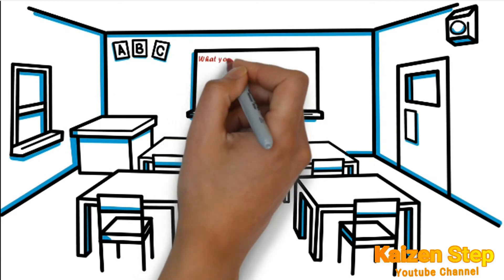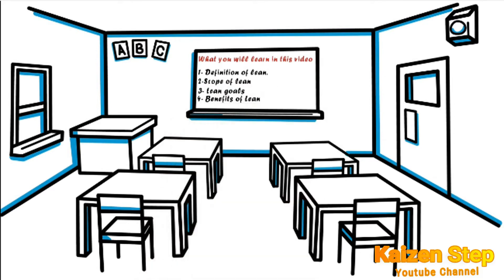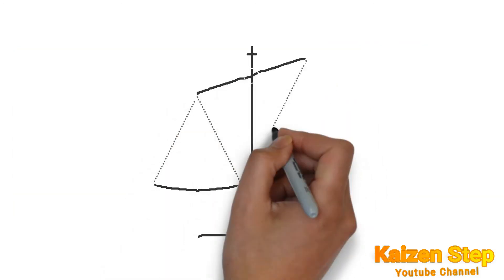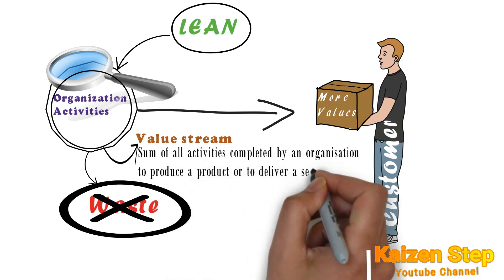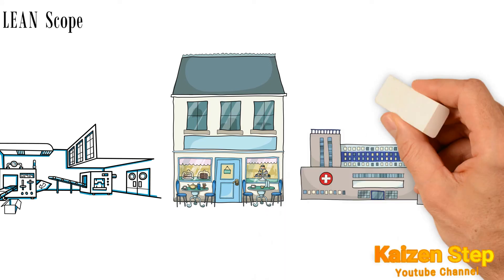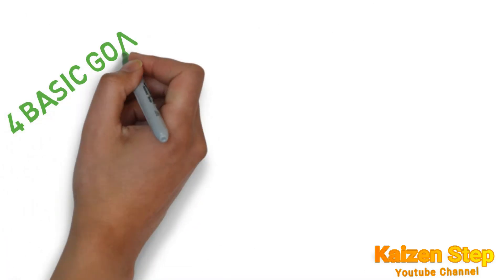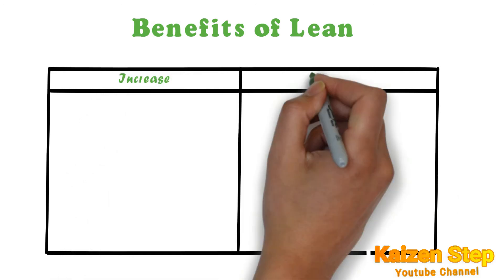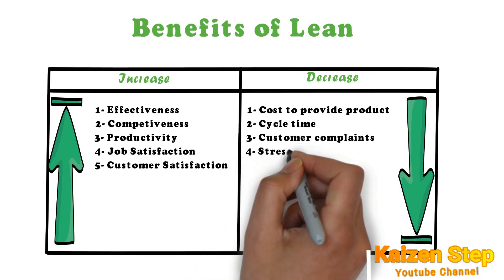What is lean?_ Lean Six Sigma Series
Lean is an operations management approach that means creating more value for customers with fewer resources as in any process in production or providing services there is waste found as per 8 wastes classification from Lean point of view.

In this video we will give clear definition for lean illustrating lean scope and Lean goals like Decreasing Cost, Eliminating waste, Improving quality and increase speed of process to make organization more dynamic and can deliver and meet customer needs.

Hope this video fill your needs and knowledge

We are happy to communicate with you on the Facebook page